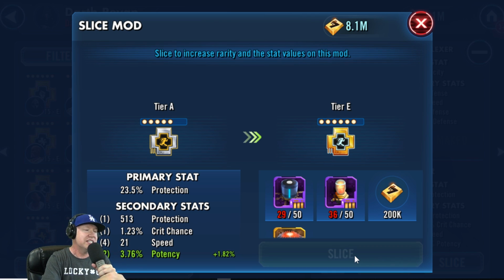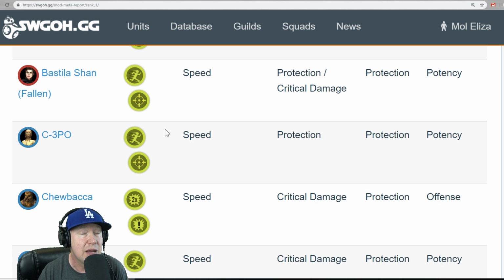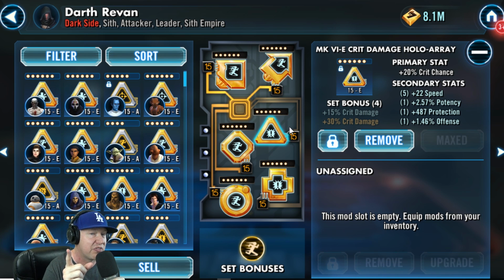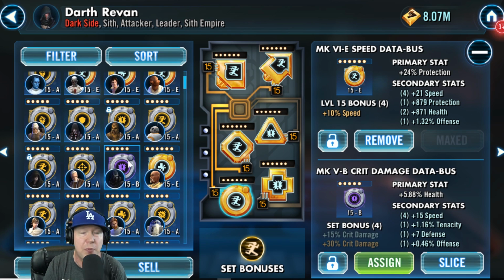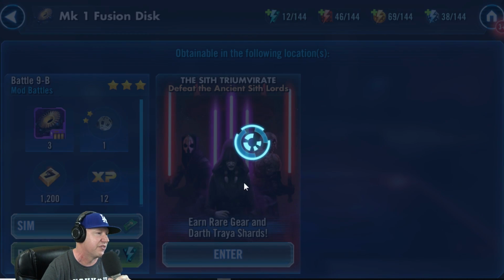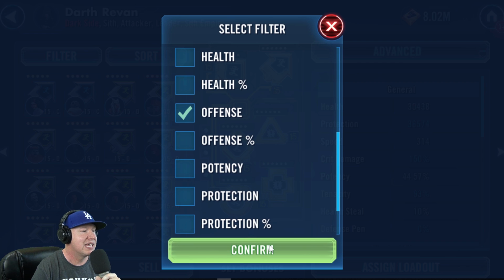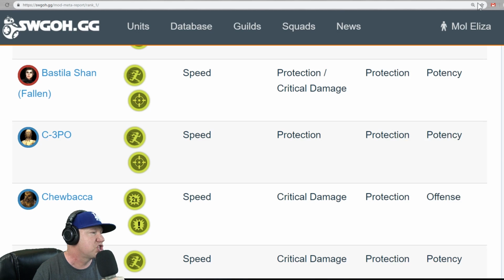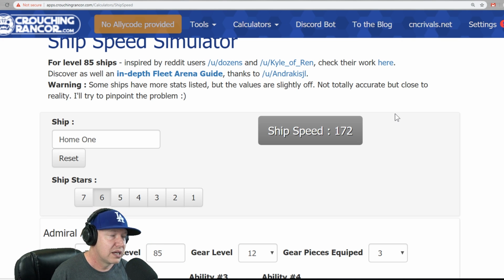What MODS to Slice? Star Wars: Galaxy of Heroes - SWGoH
What MODS to slice?